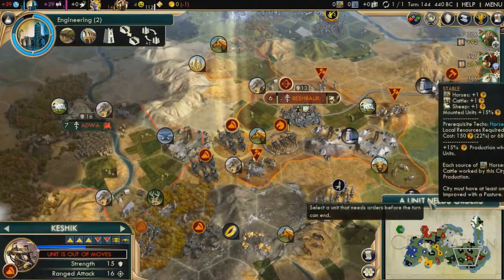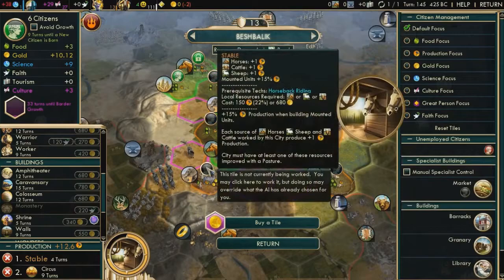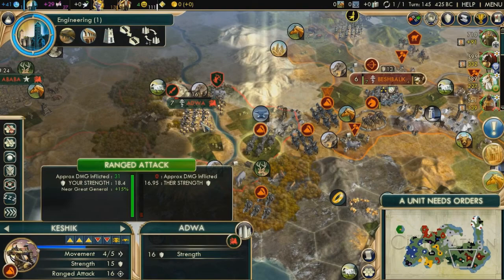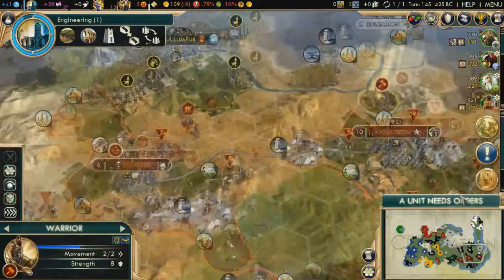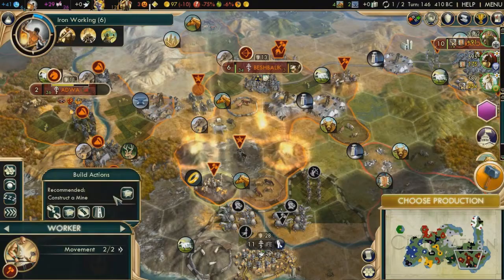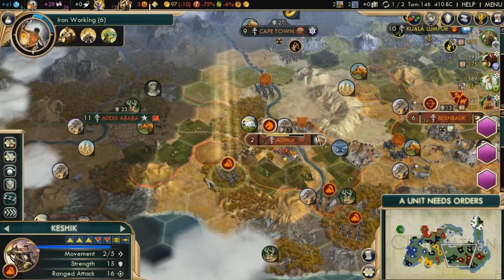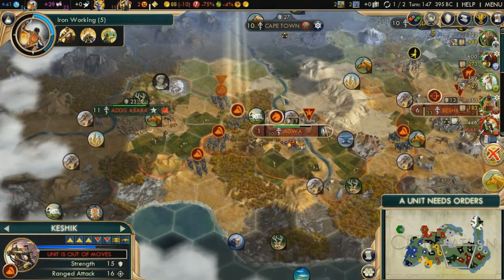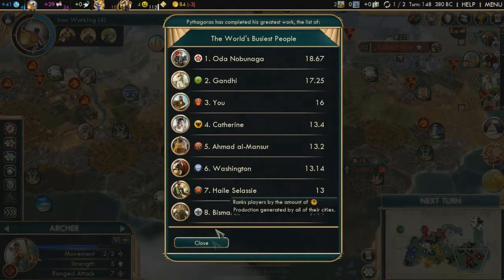Strategy for Mongolia